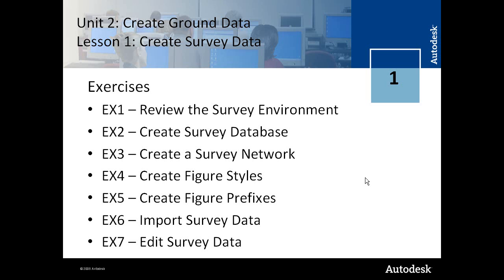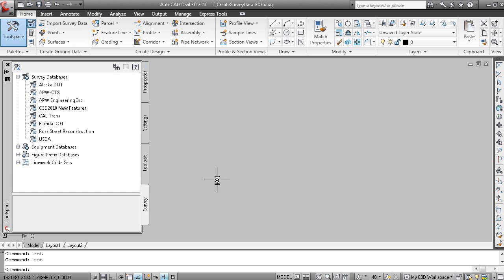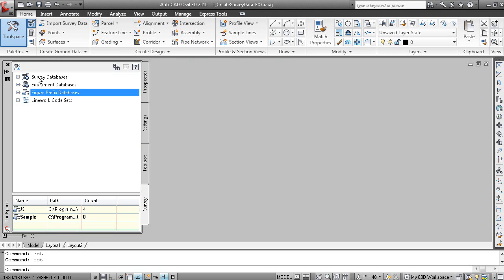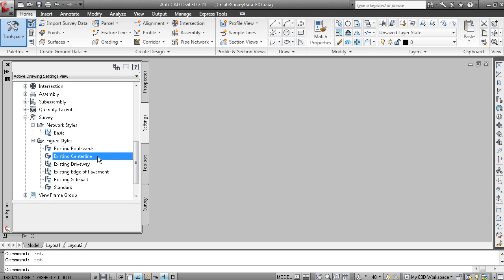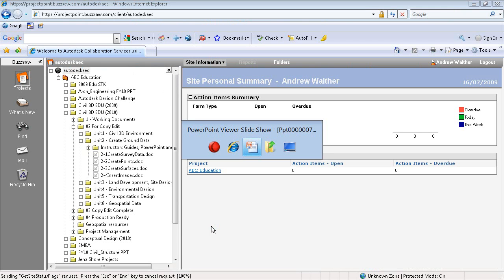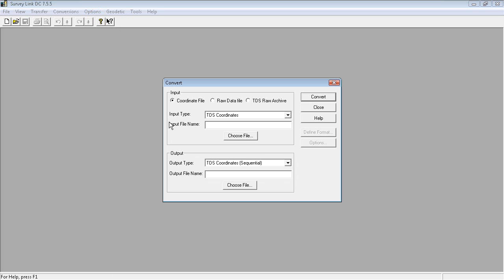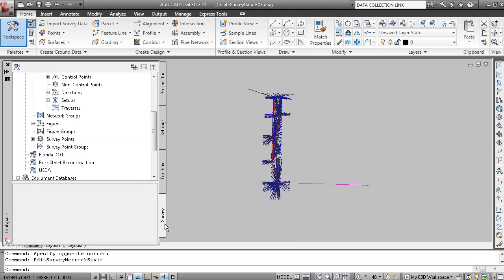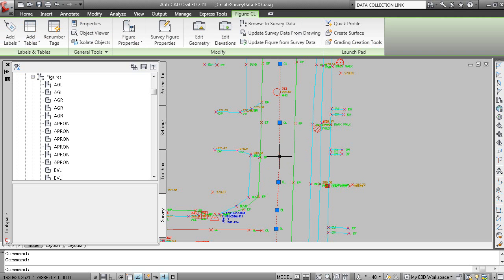How To Learn Autodesk Civil 3D - PART 4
Create Survey Data
Please watch video part by part to learn Autodesk Civil 3D. This video is very useful.
If you need the exercise file and manual book. Please send me email...